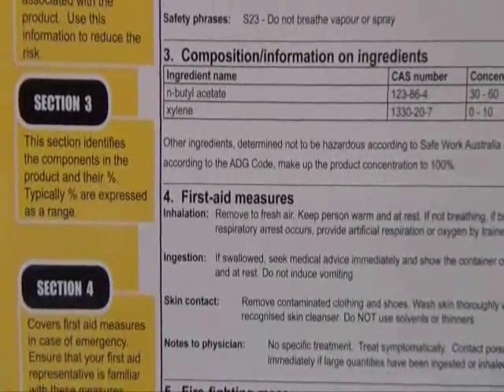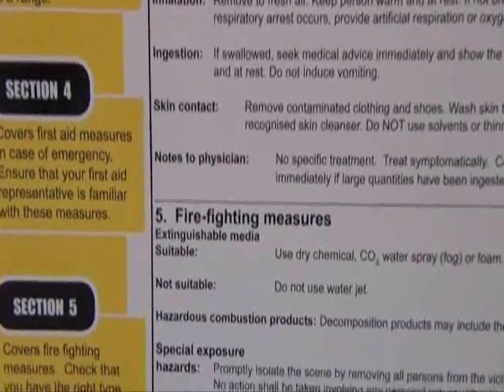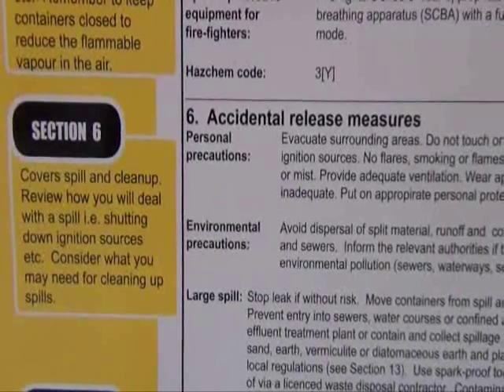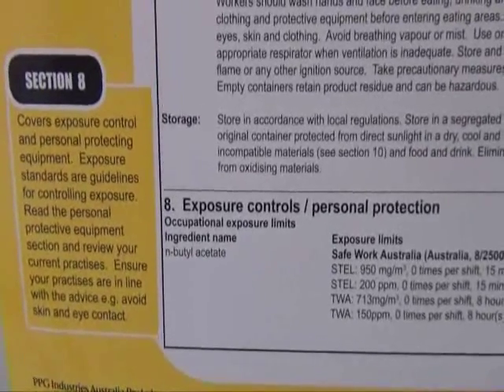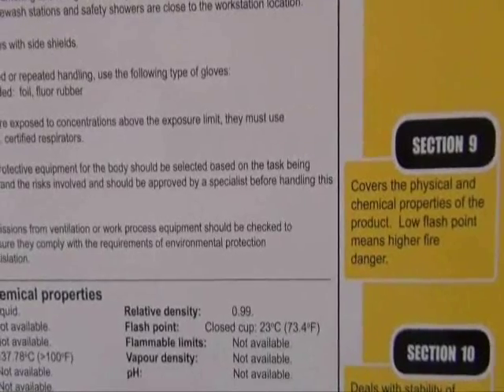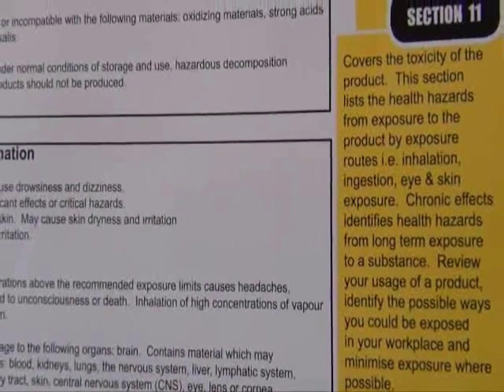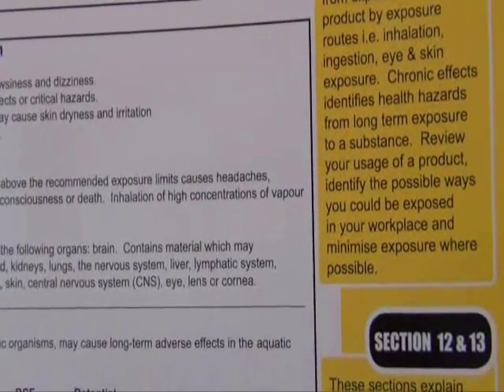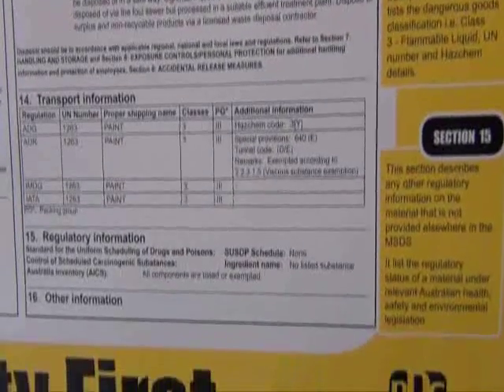How to Read MSDS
How to Read Material Safety Data Sheets for Paint. This skill is important when handling and storing paints and coatings